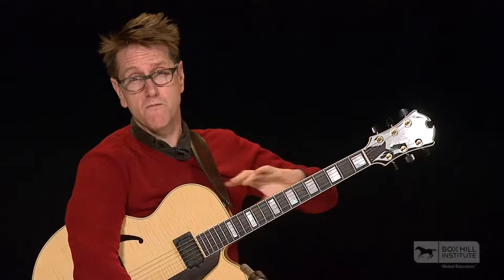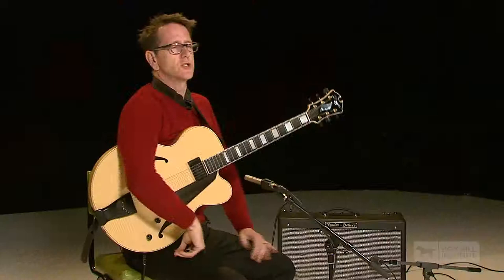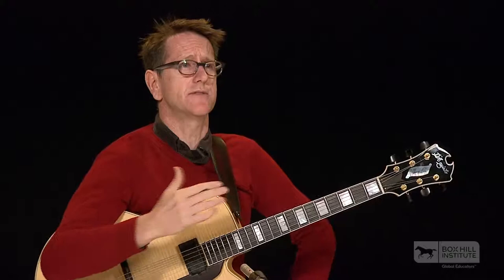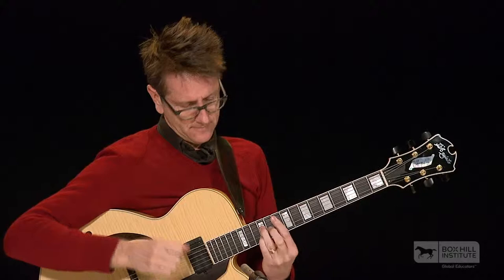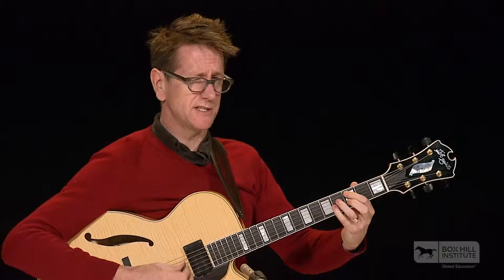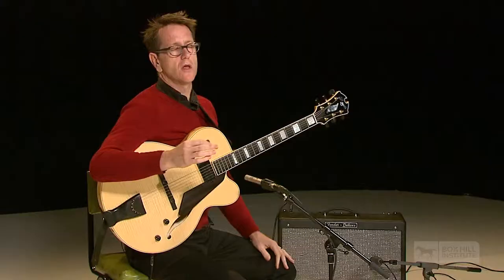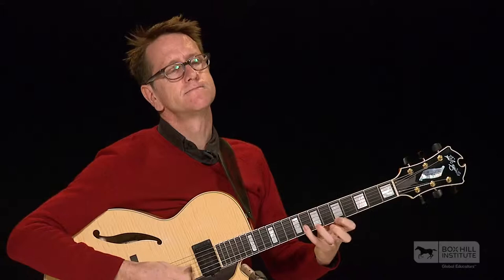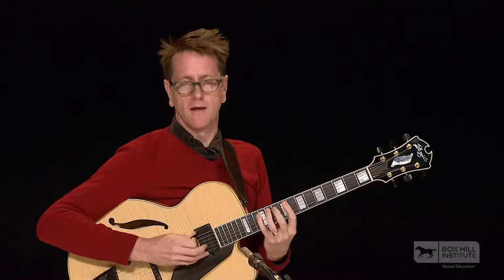How to: approach scales and chords on guitar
With James Sherlock, teacher in the Music Department at Box Hill Institute.